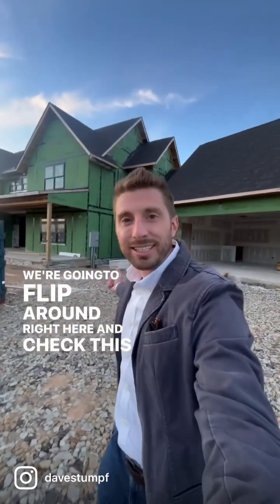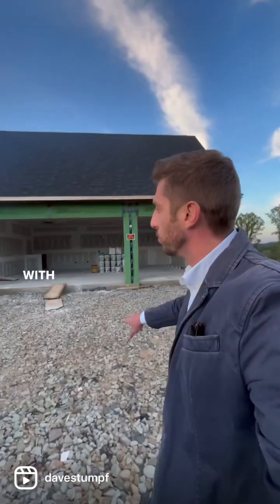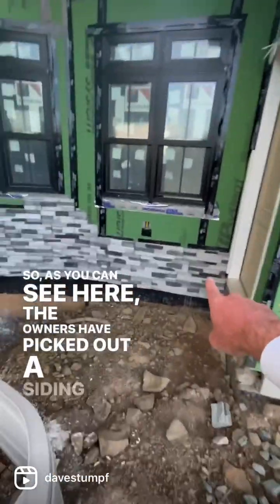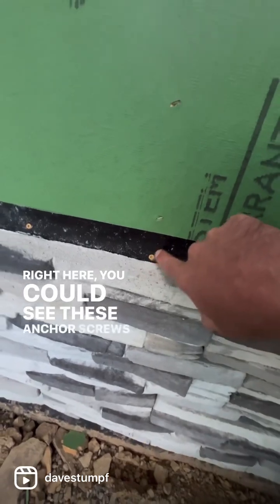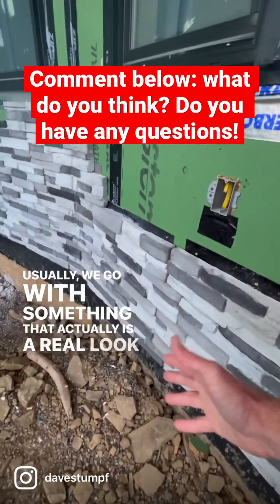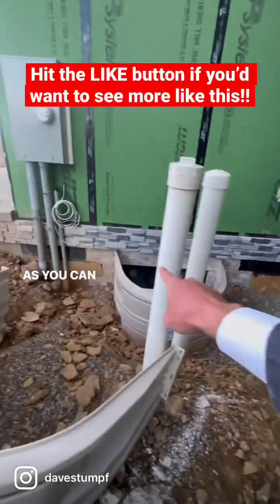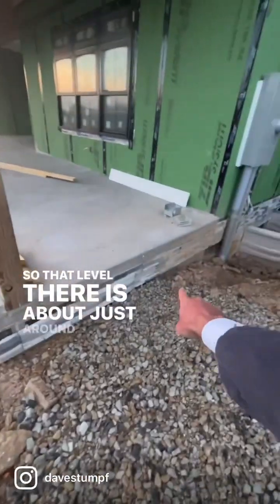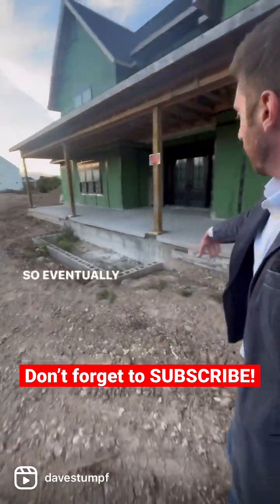How to Design & Build A Beautiful Home Pt #6: Modern Farm House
We are finally back on site visiting the “Hill Country Residence.” After a while away, we are back to follow up with another construction site visit. Verifying progress since our last visit where we discussed updates to the home’s layout. It seems quite a bit of progress has been made, and this may be the last chance I get to share construction progress with you all!

I hope you like it, and as always let me know what you think of this project in the comments below, and follow along with me as I share all a construction progress, and updates in an effort to help educate y’all on how a building is designed, how it’s built, and the science that goes into its creation!

I would love to know what y’all think of the progress!

Architect: David Stumpf Architecture, LLC
Civil Engineer: Red Swing Group
Client: Lea’s Floral Shop
Contractor: Spanbauer Construction
MEP Engineers: Iams Consulting LLC
Structural Engineer: Capstone Structural Engineering & Consulting PC

3D Modeling Created With: @sketchup_official